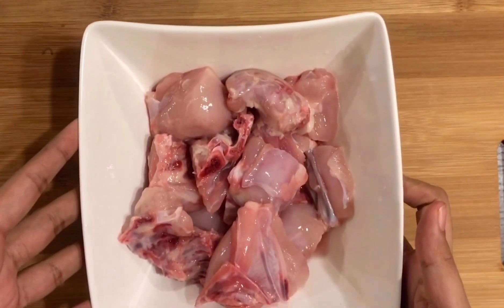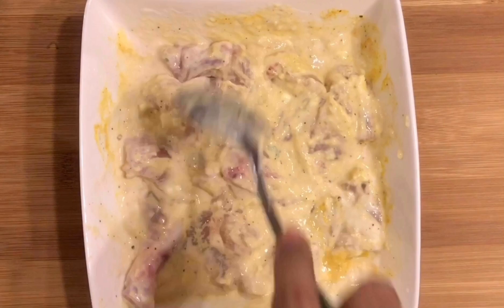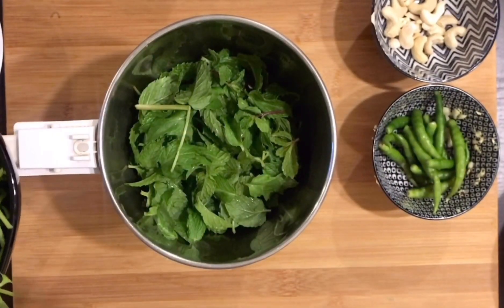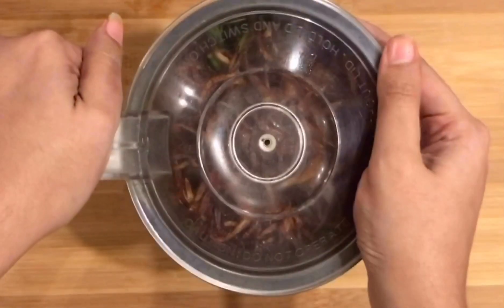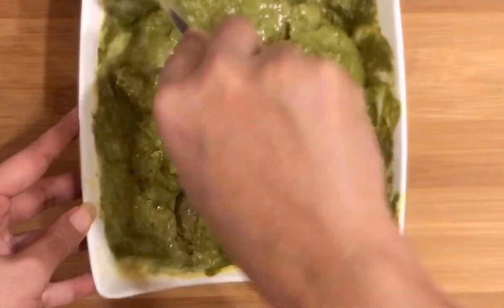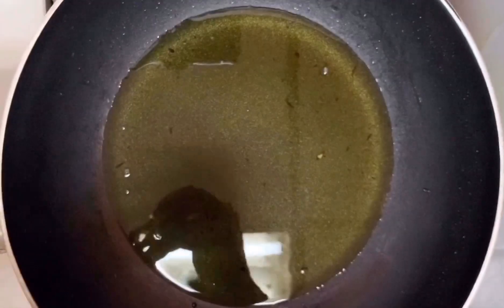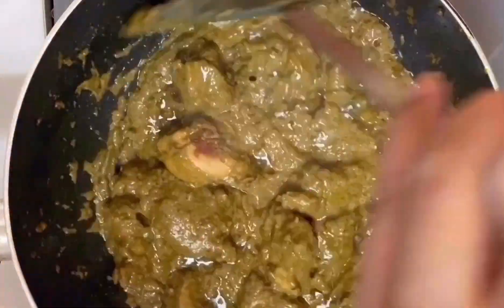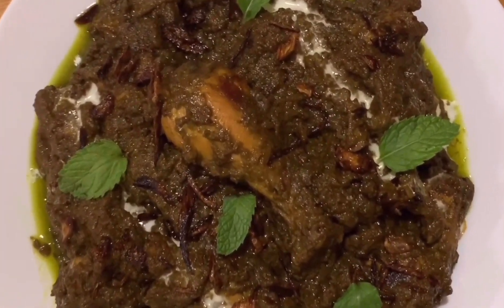HARIYALI CHICKEN RECIPE / GREEN CHICKEN CURRY / CHICKEN MASALA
Hariyali Chicken or green chicken is a North Indian, Punjabi Chicken made with cilantro and mint sauce.. Hariyali literally means greenery and it is attributed to the green color of this dish. This chicken is very refreshing and healthy too, enriched with goodness of greens and nuts and dairy. You can make Hariyali Chicken Tikka, Hariyali Chicken biryani or similar foods with the chicken marinated in hariyali sauce or green sauce

CURD – 2 ½ TBSP
FRIED ONIONS – 2 MEDIUM SIZED
BLACK PEPPER POWDER – ½ TBSP
GARAMMASALA – ¾ TBSP
SALT